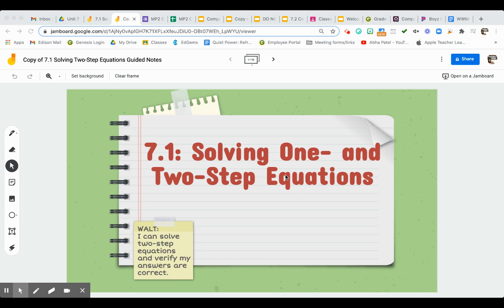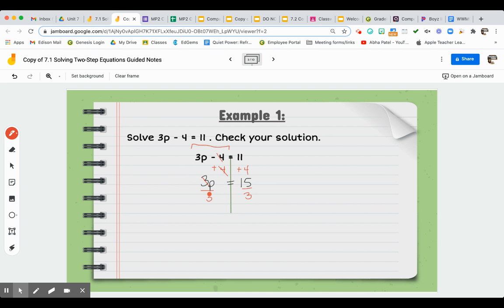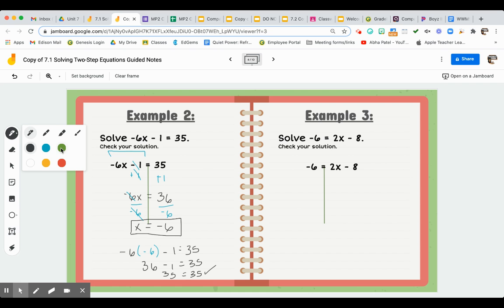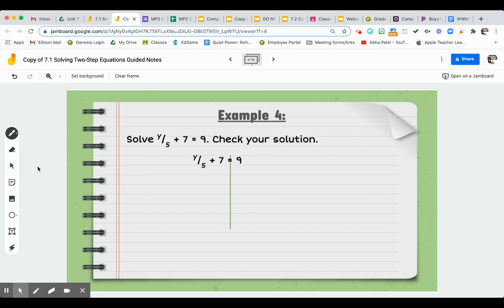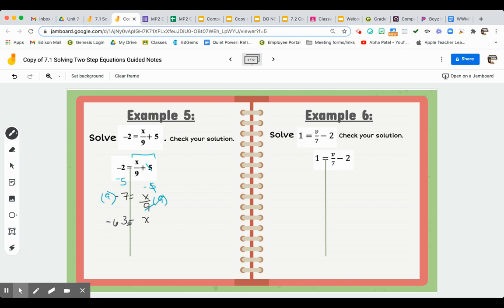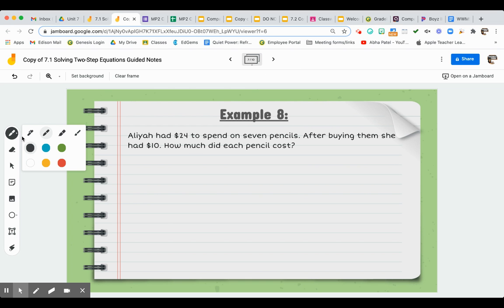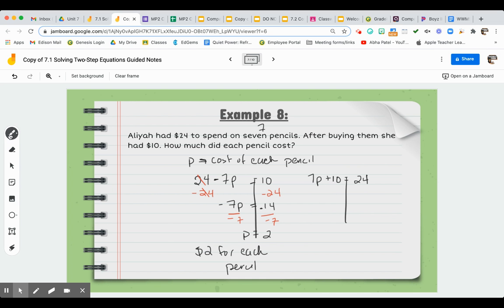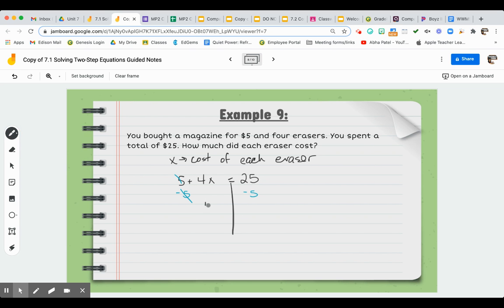7.1 Solving Two Step Equations